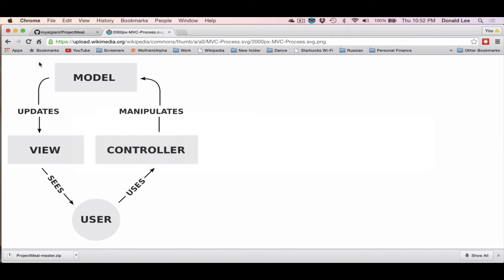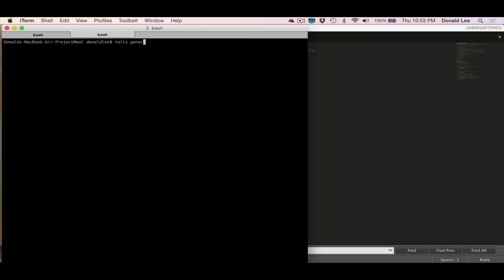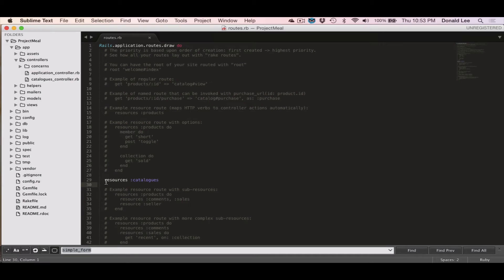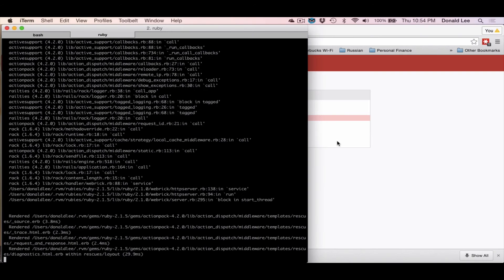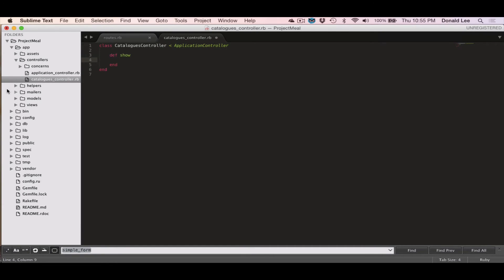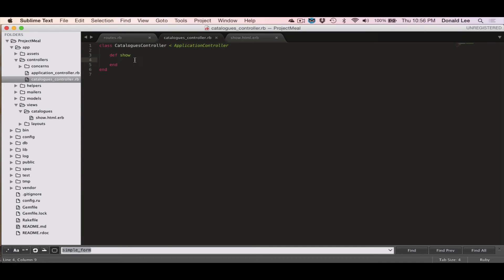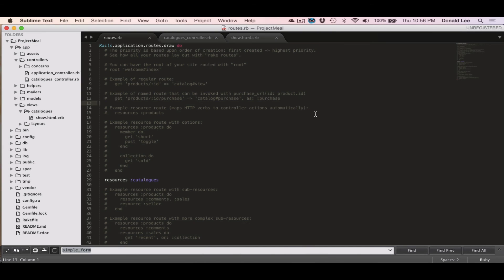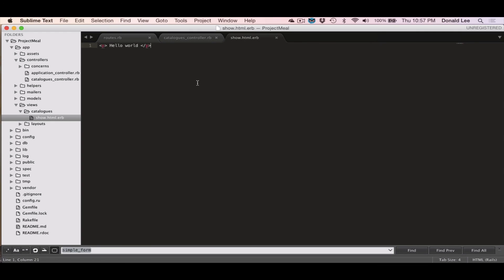Ruby on Rails Tutorial 03 Routes and Controllers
Routes and Controllers (a part of MVC architecture) in Ruby on Rails.